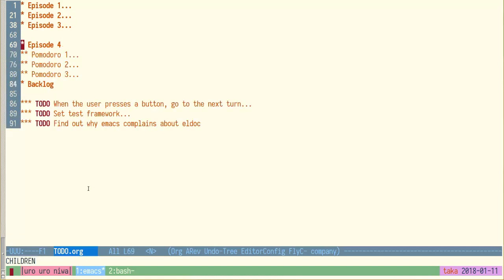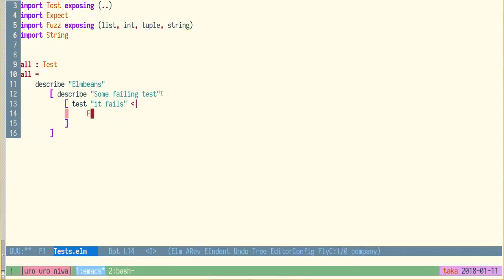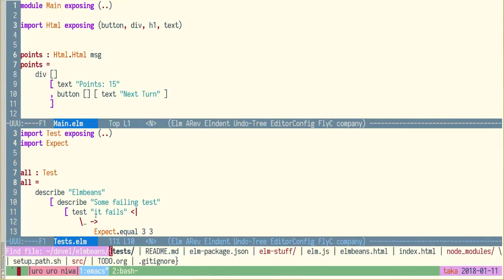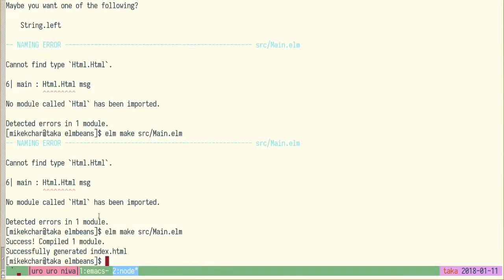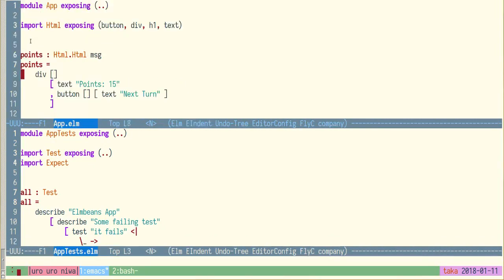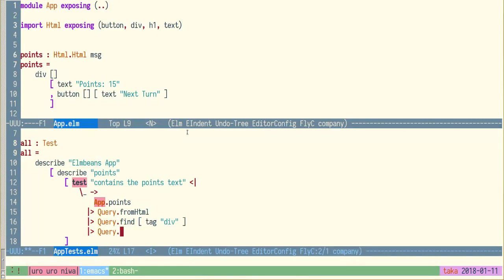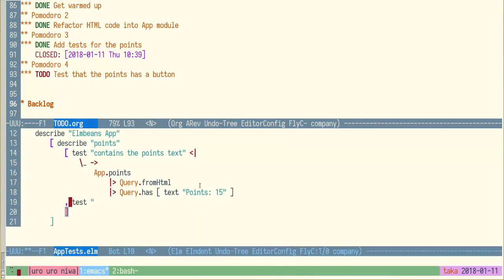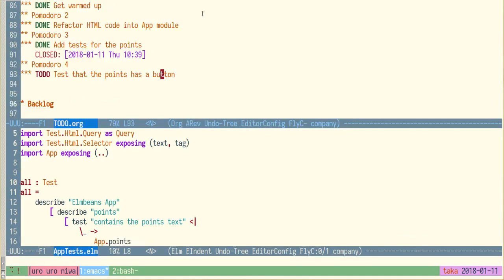Elmbeans 5: Writing a small game in Elm -- Writing Tests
Sorry for the huge delay (8 months!).  In this instalment we write a few tests.